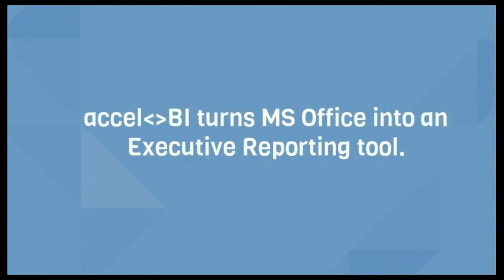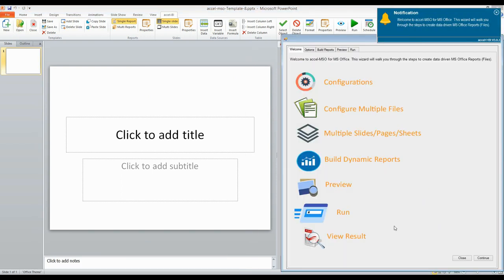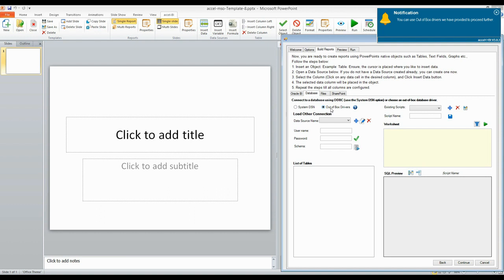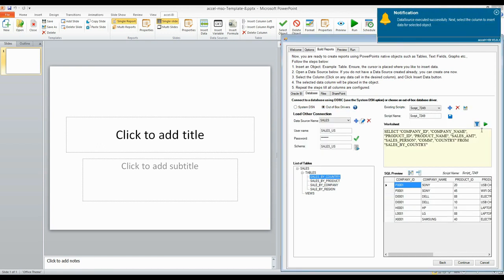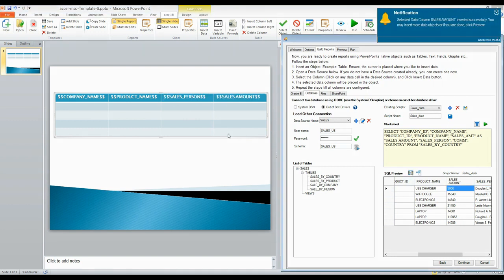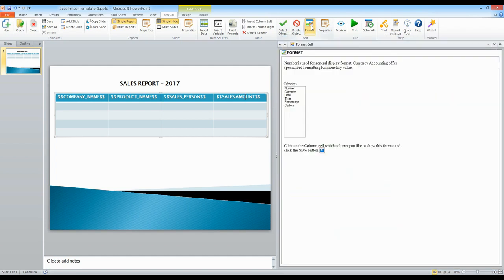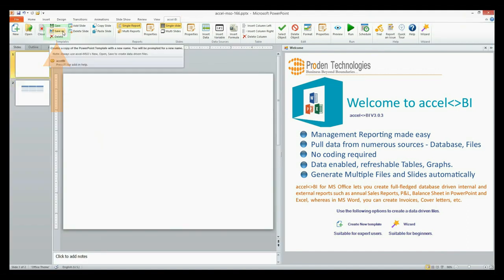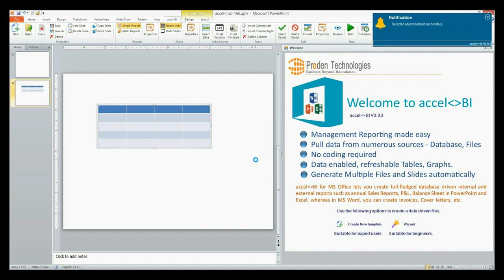accel-BI for MS Office - Basic Introduction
This tutorial shows how to create Data enabled Powerpoint Presentations.